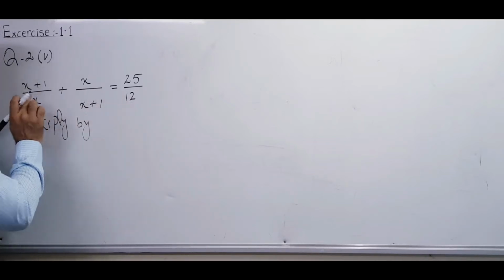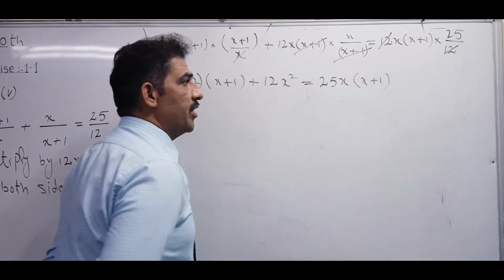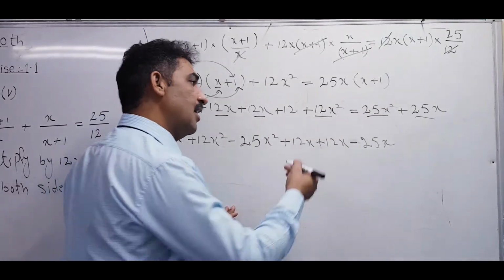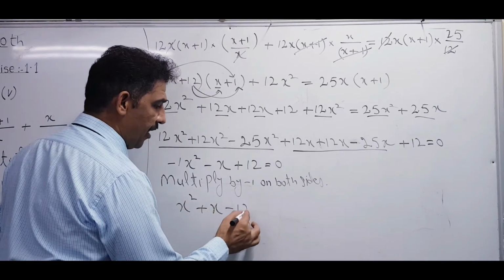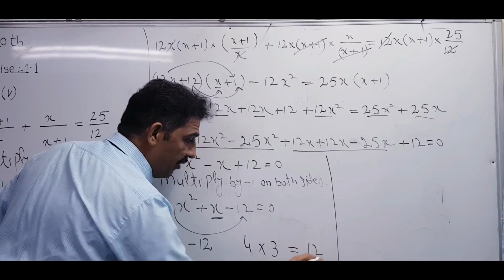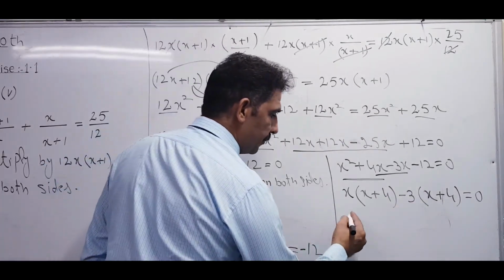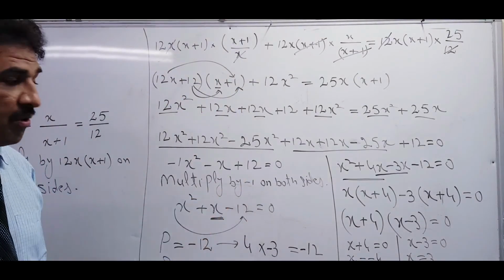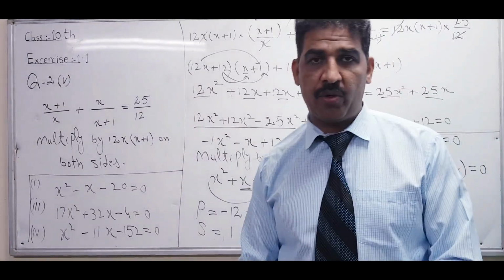Exercise: 1.1 ( Grade-10th Maths) Q- 2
Use of factorization method of Quadratic Equation.